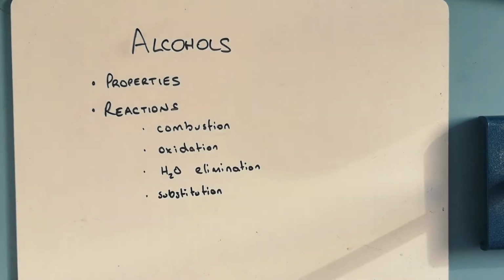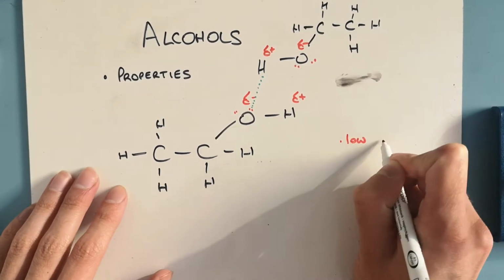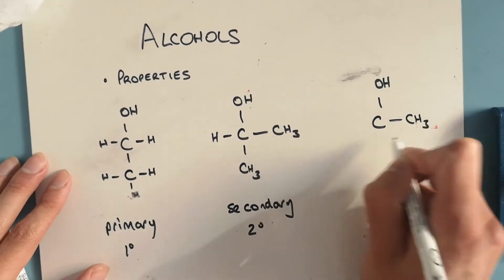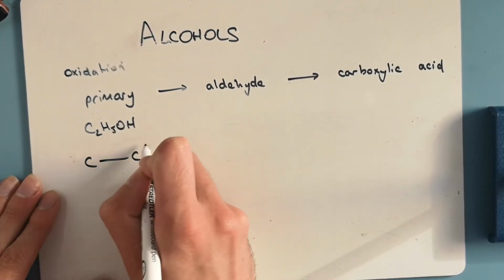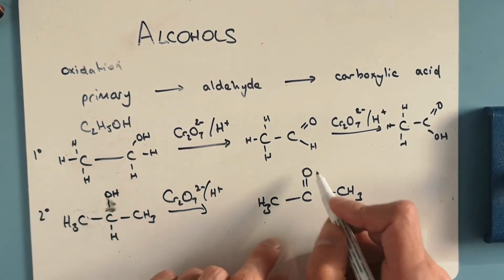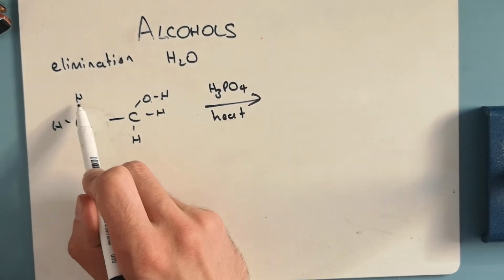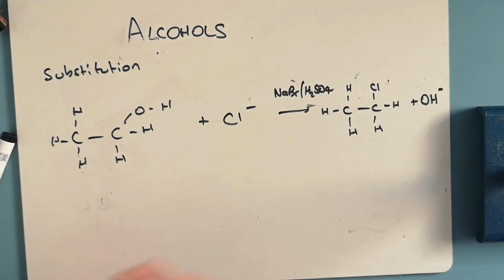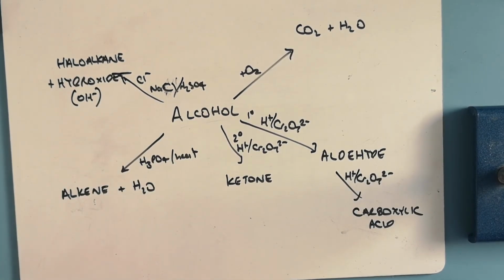Alcohols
A short video explaining the principles of alcohol chemistry in line with the OCR A Level speciication